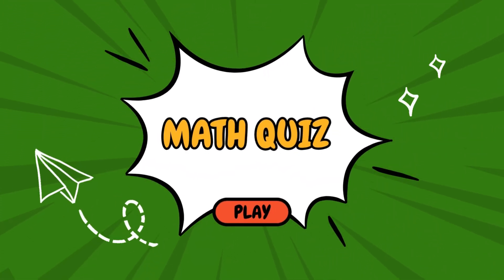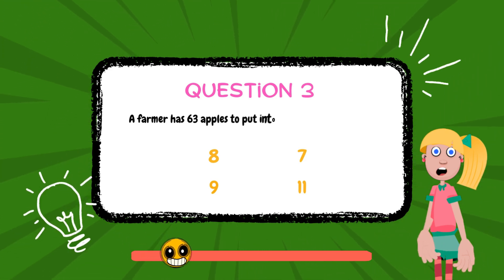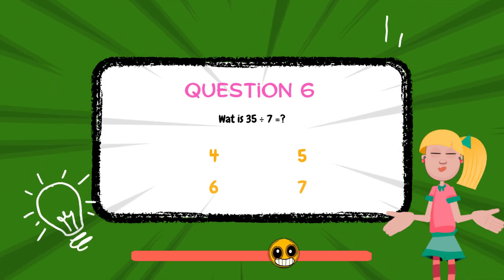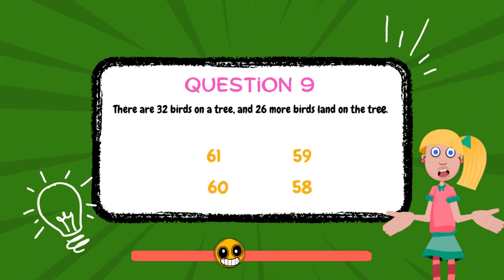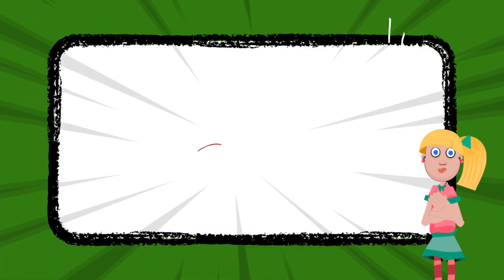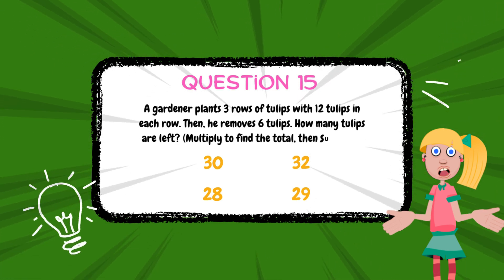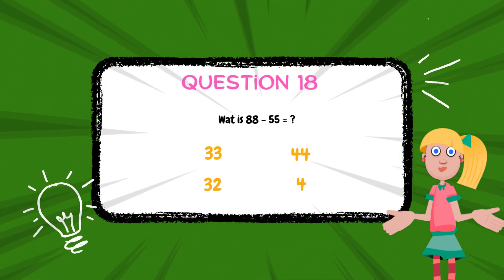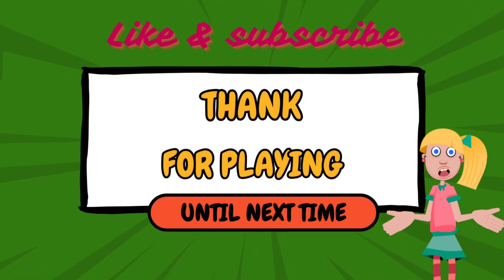Math Quiz for Children, More Challenging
"Good day, champions! Are you ready for a new challenge? Today we're going to see who the smartest math whiz is of all. We have a lot of fun problems again, so grab your pen and paper and let's get started!"

If you need more time to calculated then just pause the video